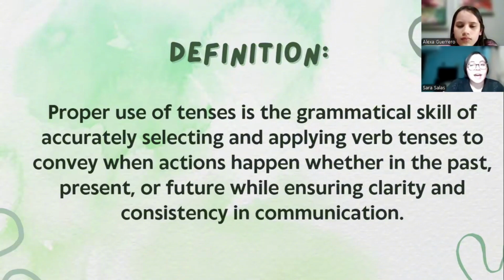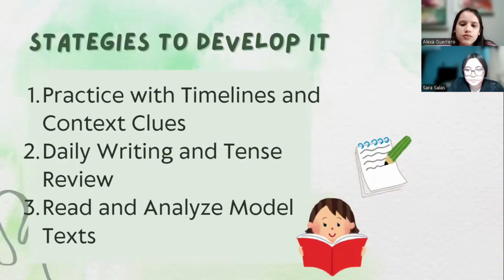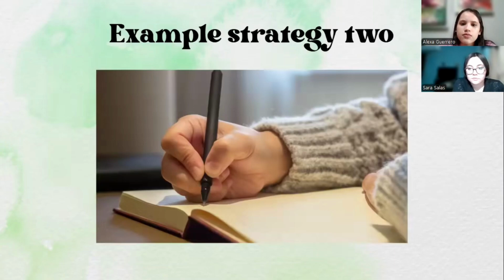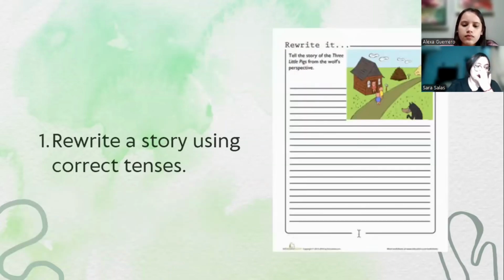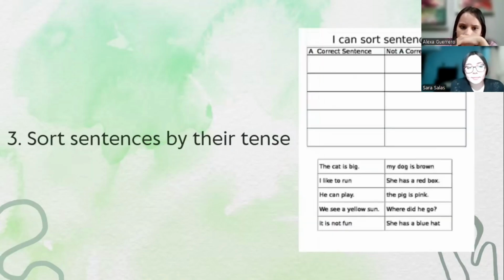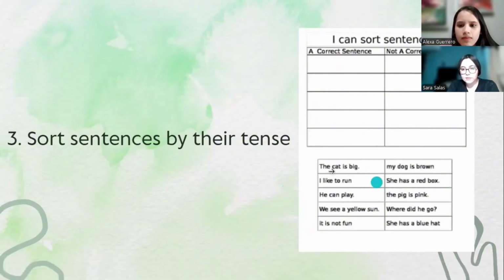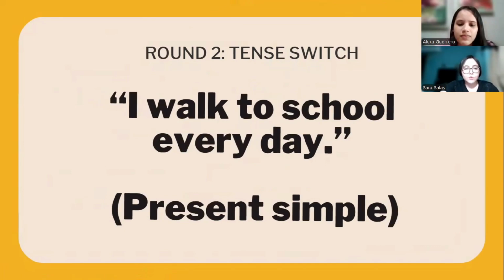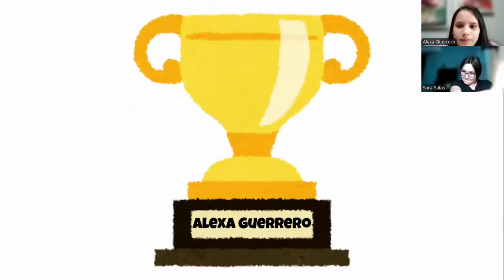Unit 5 summative task